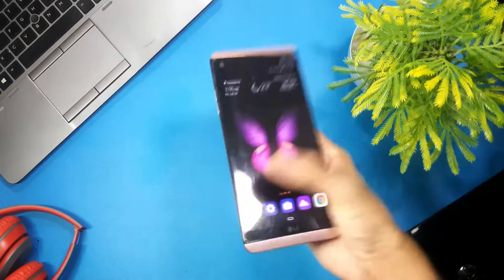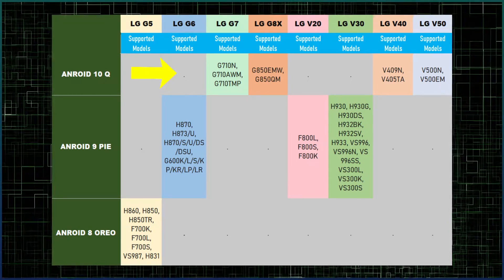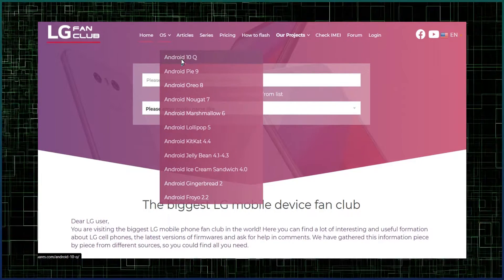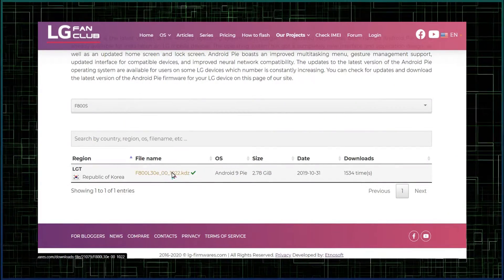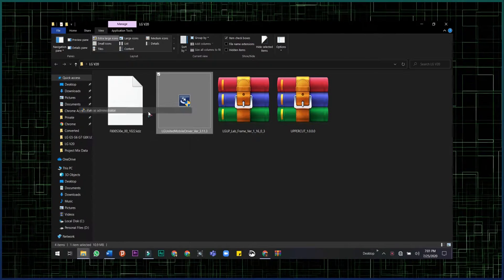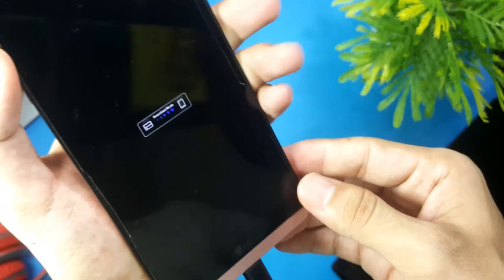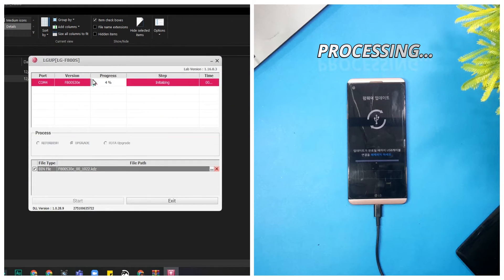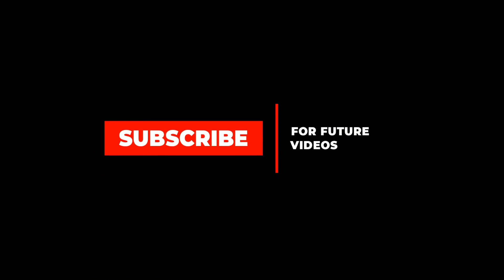LG G6 / G7 / G8X / V10 / V20 / V30 / V40 / V50 Official Android 10 and 9 Update | Easy Install Guide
I have used LG V20 for demonstration purpose. You can full the exact same method to install latest available Android version for your LG Smartphone. This method works on LG G6, LG G7 ThinQ, LG G8X, LG V20, LG V30, LG V40 and LG V50.

Although the Firmware is official one but sometimes some devices gets stuck in the boot loop. To fix Boot loop problem the only solution would be to Factory Resetting the phone. So, it is recommended to do a backup of your important data just in case.

This helpful video is based on the knowledge/methods learnt online. KHANISTEK has just shown you what worked for him.

Since, he is not the owner of the files so any changes made to the files (after the video is published) has nothing to do with the him. Lastly, Install it on your own risk, coz there is a slight chance of bricking the device.